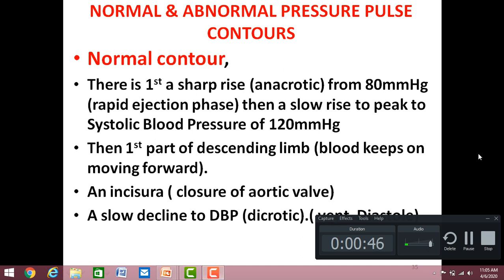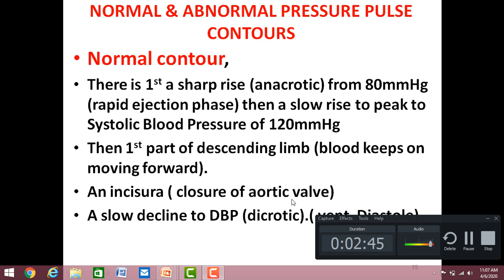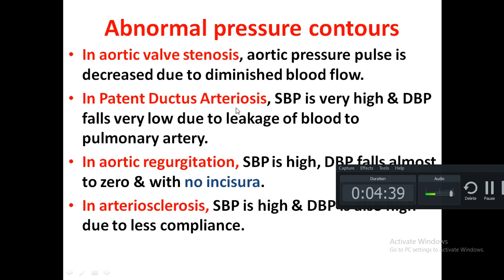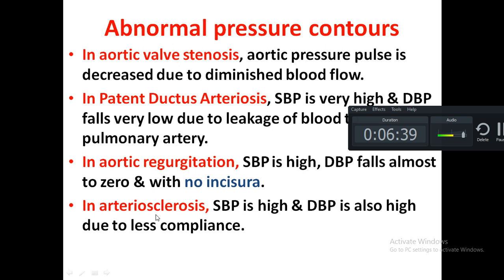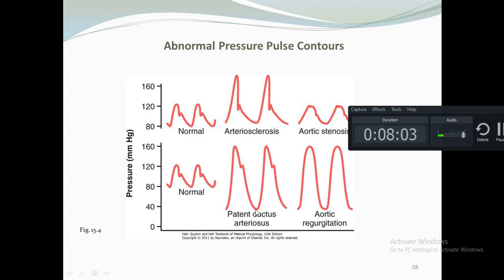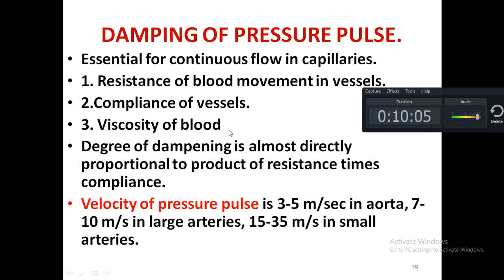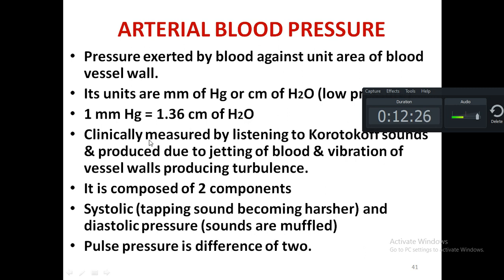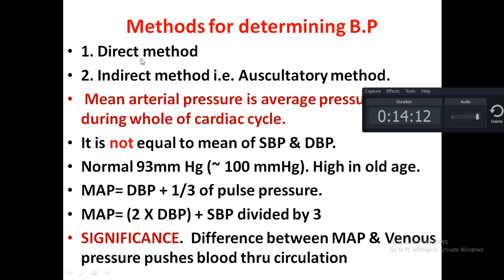circulation lec 5